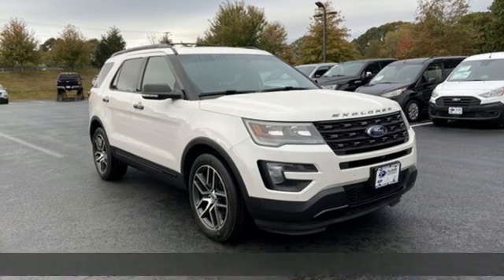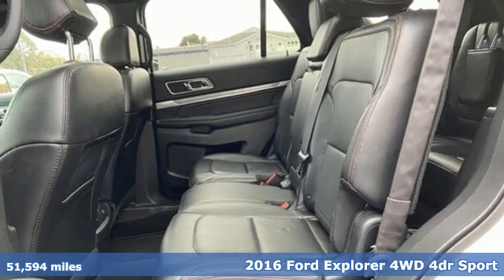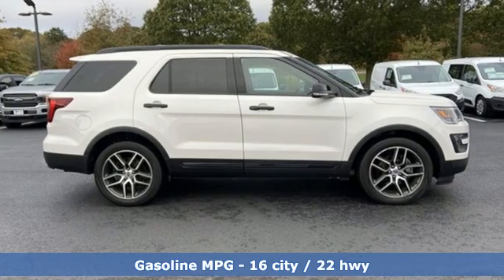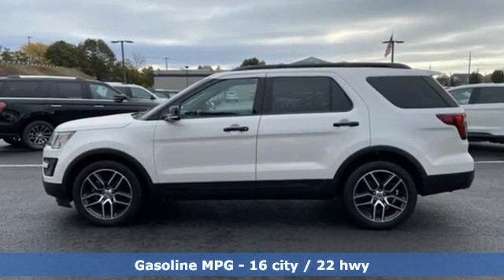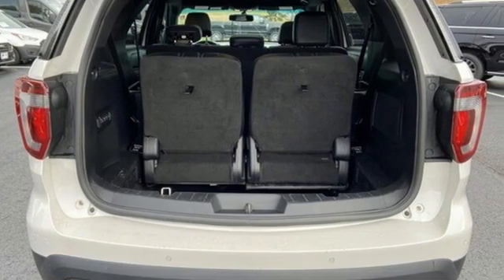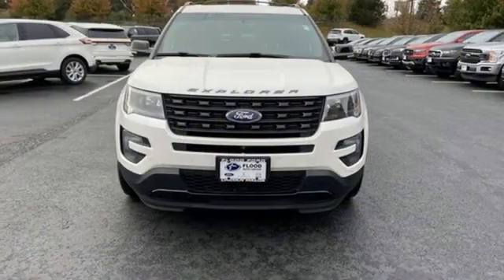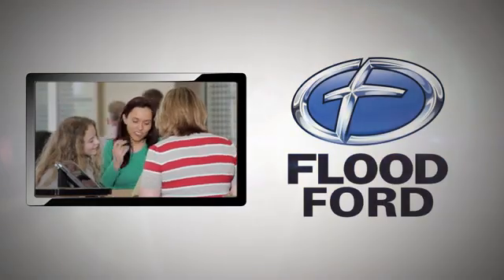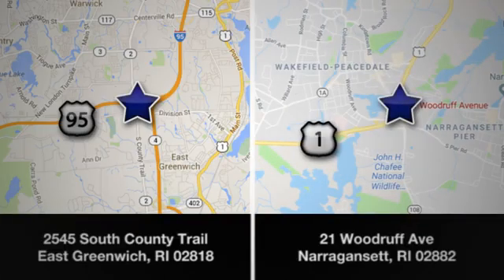Used 2016 Ford Explorer Narragansett RI South Kingston, RI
Year: 2016
Make: Ford
Model: Explorer
Trim: Sport
Engine: 3.5L V6
Transmission: Automatic 6-Speed
Color: White
Mileage: 51594
Stock #: UN0288A
VIN: 1FM5K8GT3GGA52203

Address:
21 Woodruff Ave